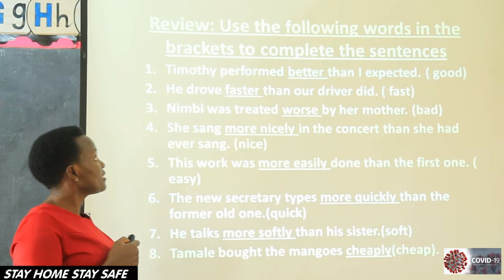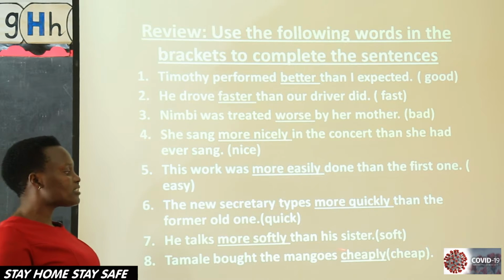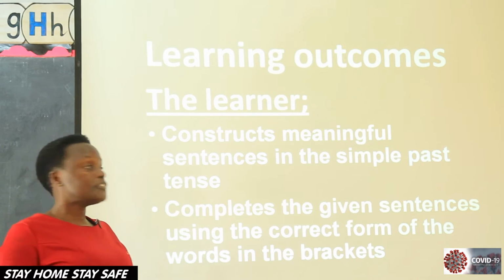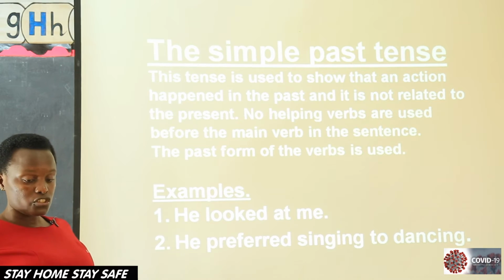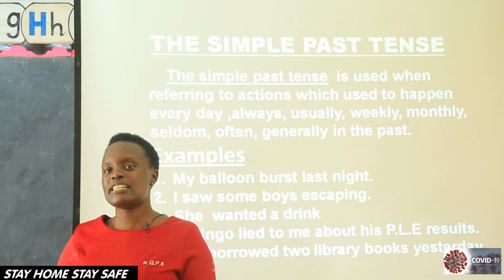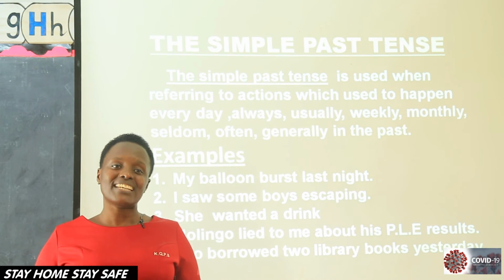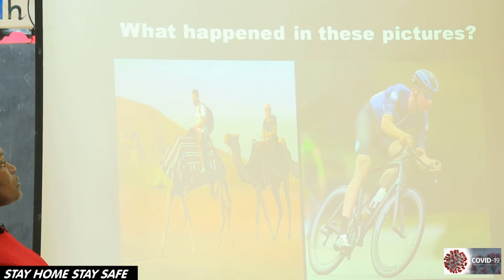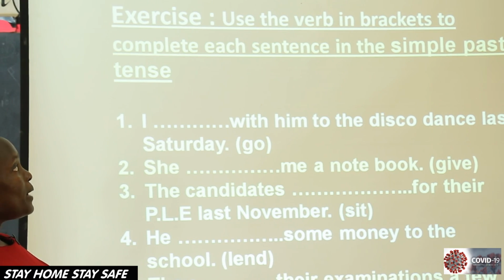Arinaitwe P 5 Eng Lsn 30